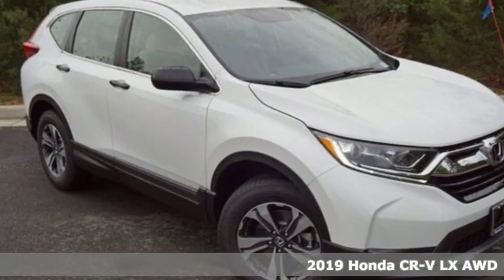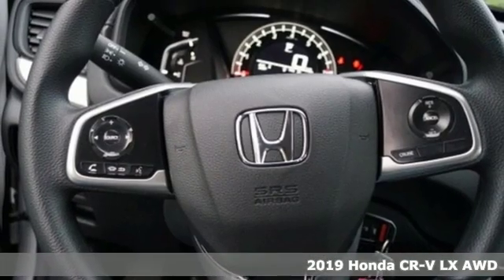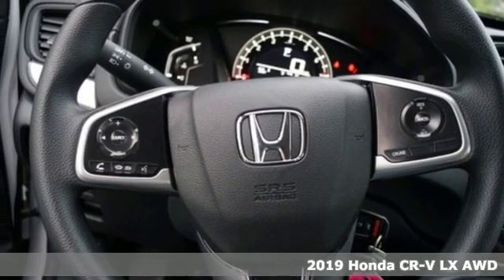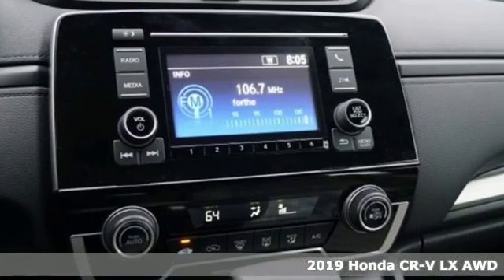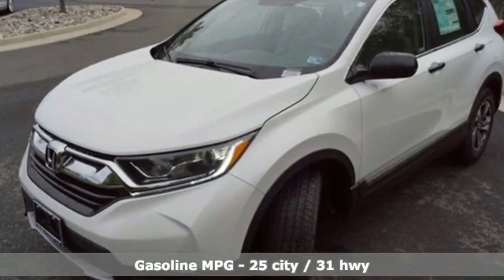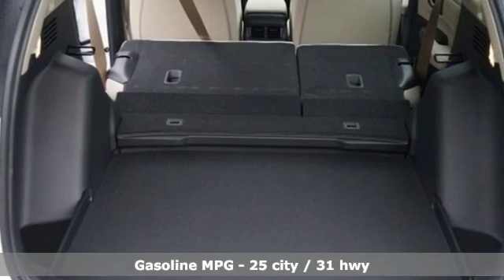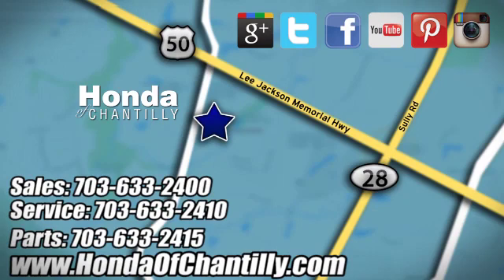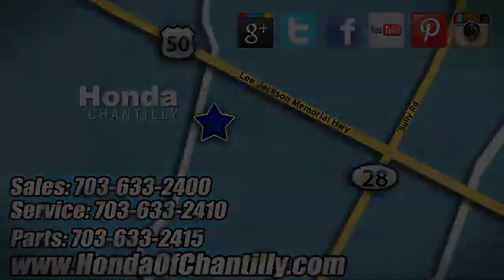New 2019 Honda CR-V Fairfax Dulles Chantilly, DC HCKH229488 - SOLD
Year: 2019
Make: Honda
Model: CR-V
Trim: LX
Engine: 2.4L I4 DOHC 16V i-VTEC
Transmission: CVT
Color: White
Interior: Ivory
Stock #: HCKH229488
VIN: 2HKRW6H38KH229488
Platinum White Pearl 2019 Honda CR-V LX AWD CVT 2.4L I4 DOHC 16V i-VTECbrbrRecent Arrival! 25/31 City/Highway MPGbrbrbrAll prices exclude taxes, title, license, and dealer processing fee of $799.00. Published price subject to change without notice to correct errors or omissions or in the event of inventory fluctuations. All features not on all vehicles. Vehicles shown are for illustration purposes only. MPG is based on 2017 EPA mileage ratings. Use for comparison purposes only. Your actual mileage will vary, depending on how you drive and maintain your vehicle, driving conditions, battery pack age/condition (hybrid only), and other factors.

Address:
4175 Stonecroft Boulevard